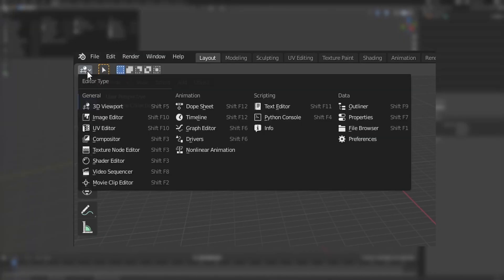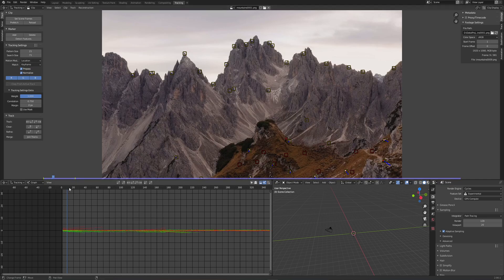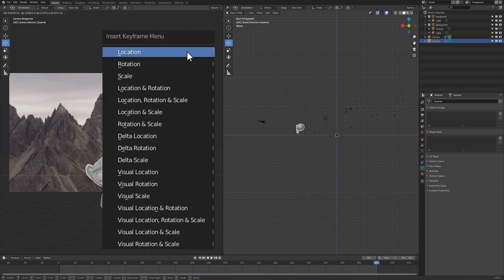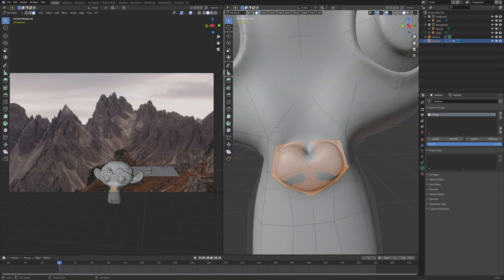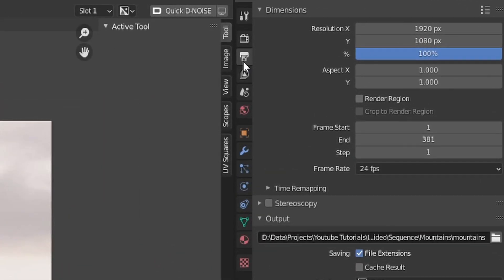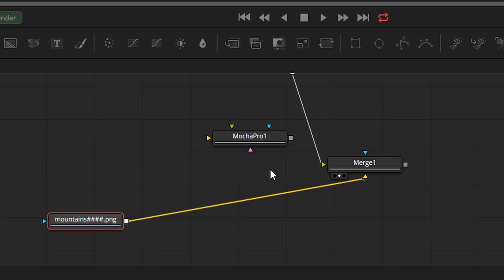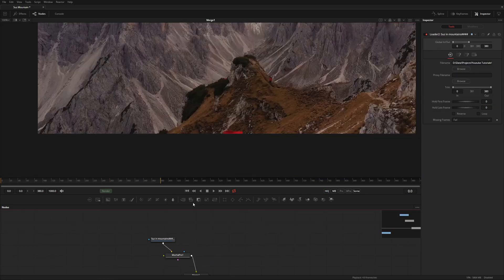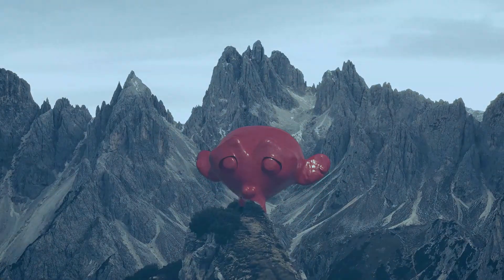Blender + Fusion Compositing Tutorial | Suz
Hey Guys here's the blender tutorial for that video I did 😁 It's finally out. I hope you guys like it.

Time
0:00 Intro
0:15 What we're making
0:38 Tutorial Start - Tracking
1:30 Adding CG - Model
2:13 Adding CG - Cloth Sim
2:37 Adding CG - Lighting and Texturing
2:57 Blender Render
3:14 Fusion - Masking/Rotoscoping
4:27 The Credits